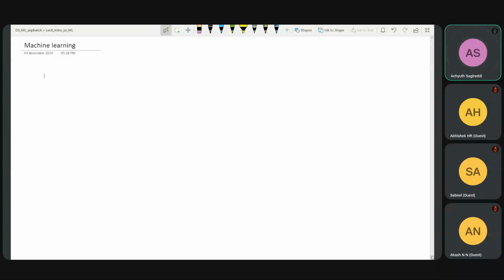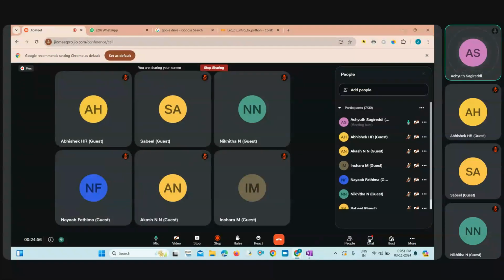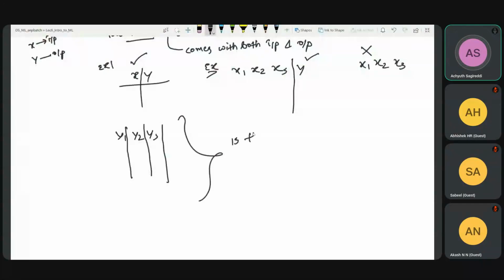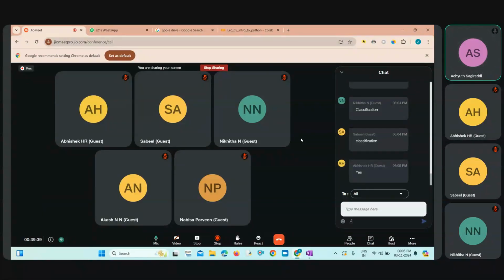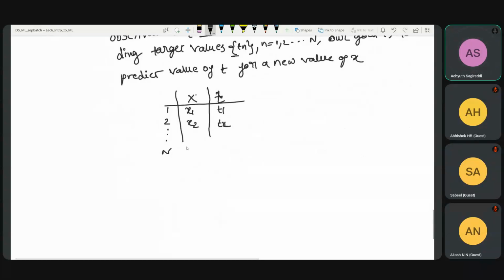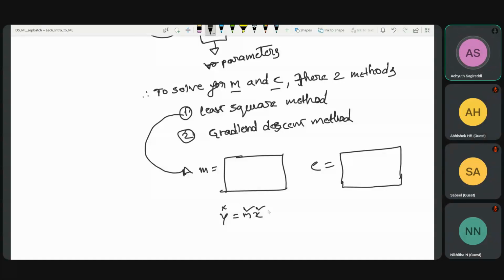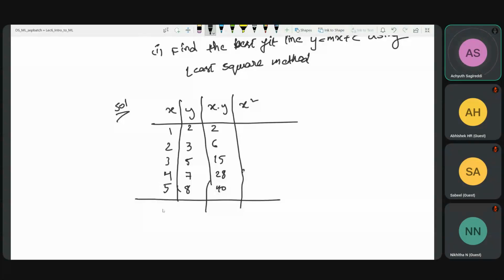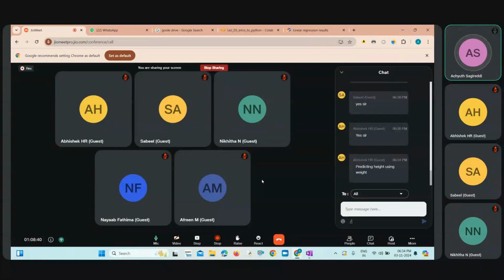Lec06:"Introduction to Machine Learning: Supervised Learning & Simple Linear Regression Explained"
In this introductory class on Machine Learning, we dive into the fundamentals of supervised learning and explore simple linear regression with the least squares method. Perfect for beginners, this session covers core concepts, applications, and hands-on techniques to help you understand and apply simple linear regression in practical scenarios. Whether you're new to data science or looking to solidify your basics, this class offers a clear, accessible approach to foundational machine learning topics.